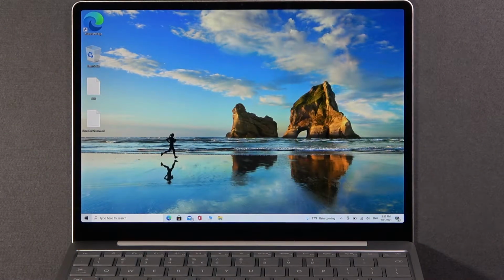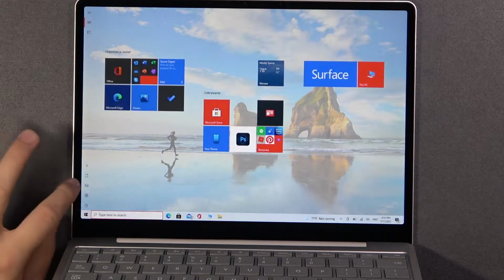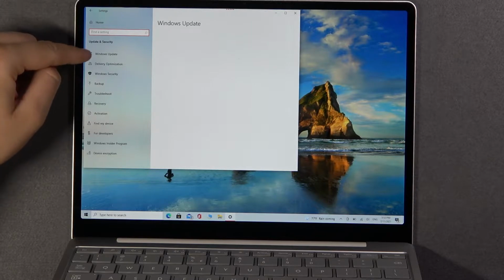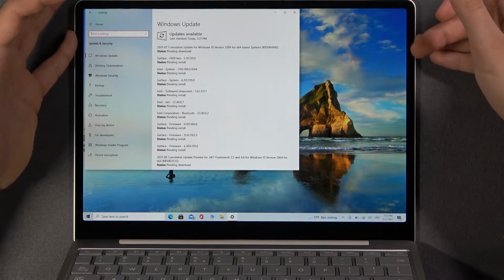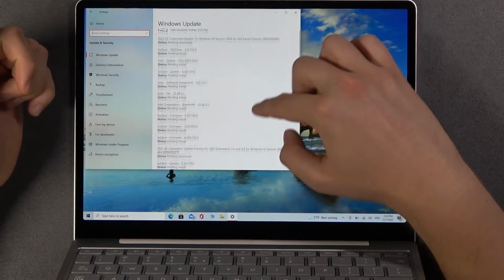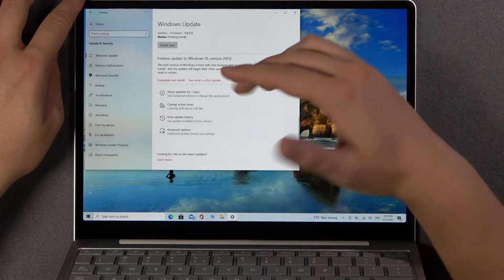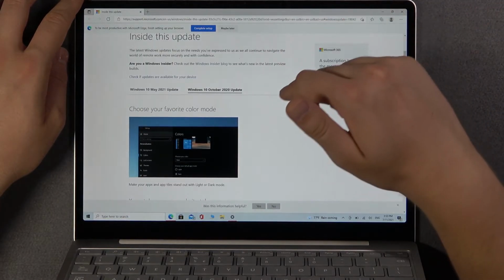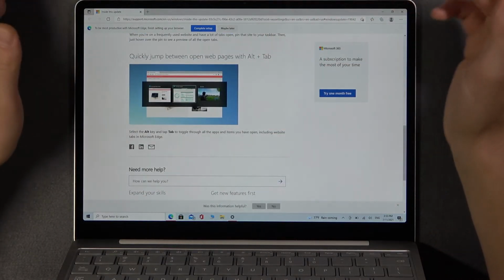How to Update MICROSOFT Surface Go – Download and Install Windows Update More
Tutorials with Surface Go:
Check available updates of Surface Go. In this video you can find the way to in download and install the latest update of Windows Updates. Let’s use the Surface Go with the newest version of Windows. Use the latest features and security improvements in Surface Go. Check what’s new in you Windows version.

How to update Surface Go? Does Surface Go have Windows update? What version of Windows is on Surface Go? How to download Windows update for Surface Go? How to install latest Windows version on Surface Go?